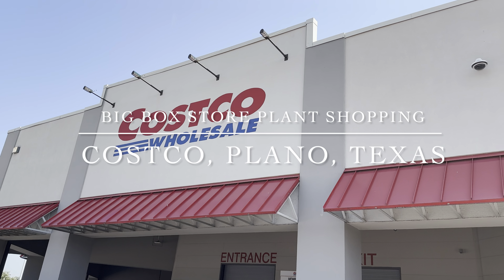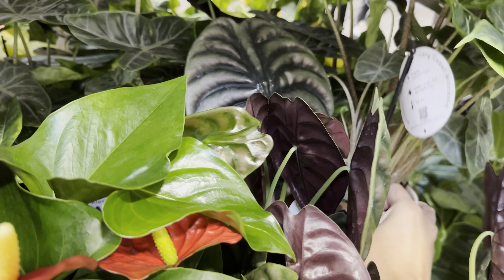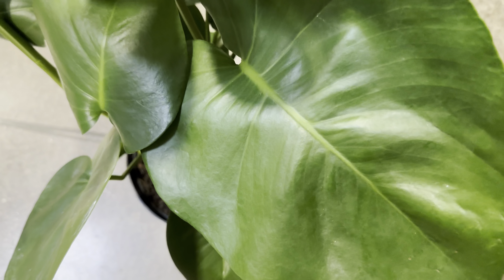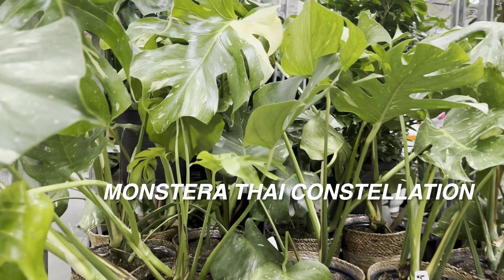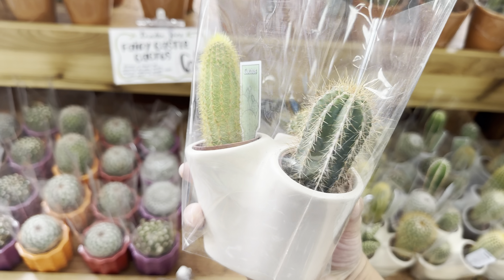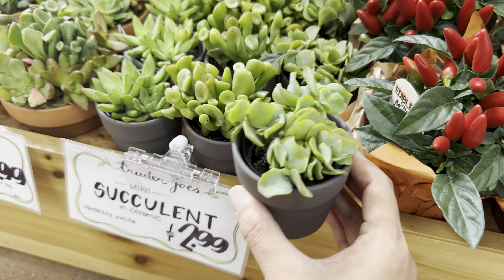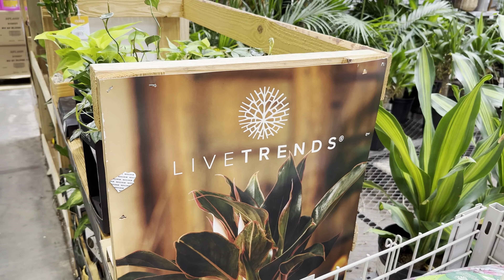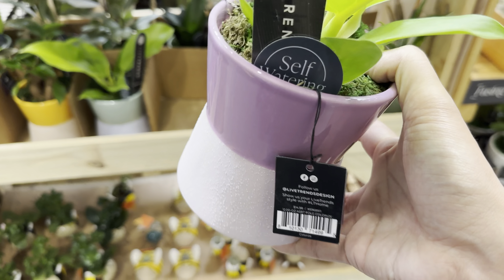Big Box Store Plant Shopping Costco NEW Houseplants on Sale Monstera Thai Constellation Rare Plants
🌿 **Ultimate Plant Shopping Adventure: Bog Box Store Plant Shopping Rare Finds at Costco!** 🌿

Join me on this exciting plant shopping journey as I explore multiple big box stores, including Costco, HEB, Trader Joe’s, and Lowe’s, in search of the best deals on beautiful plants! 🌱✨

In this video, I hit the jackpot at Big Box Store Costco, discovering a stunning rare Thai Constellation for just $42.99! You won't want to miss this incredible find! I also showcase a variety of affordable plants from Trend Tropicals by Costa Farms and Wild Interiors, perfect for both seasoned plant parents and beginners alike.

From easy-care houseplants to unique specimens, I share tips on how to find high-quality plants without breaking the bank. Plus, I take you through Lowe’s to reveal the amazing selection of big box store plants available right now!

Whether you're looking to enhance your indoor jungle or simply love plant shopping, this video is packed with inspiration and budget-friendly options! 🌿💚

Music Credits

Song: Pierse - Never Let You Go

M